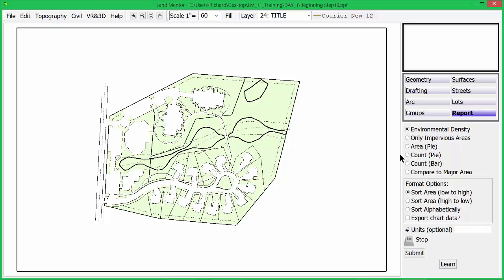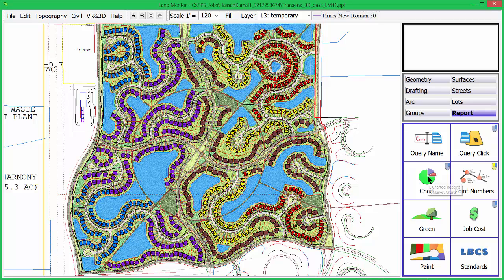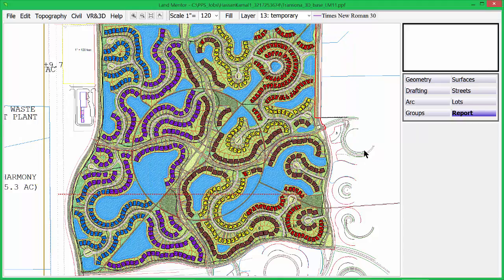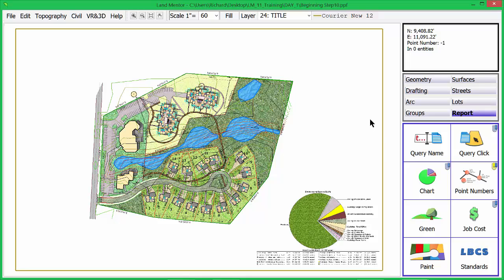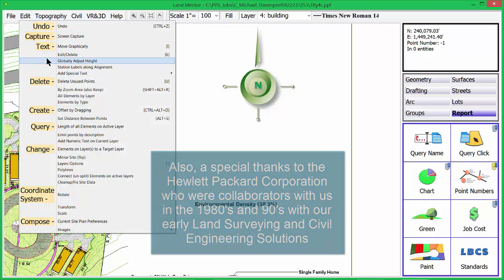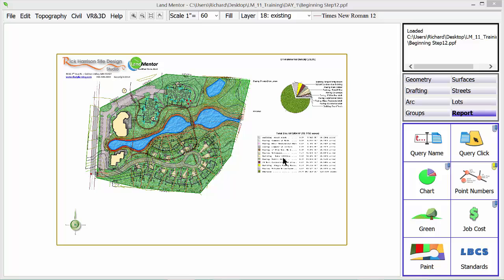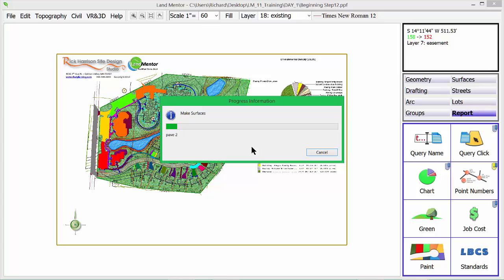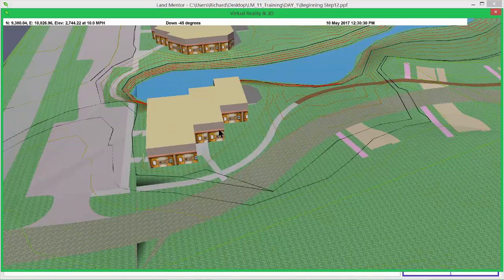Part 7 - Charts, Reports, 3D model & Virtual tour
Seventh video of Initial Training.